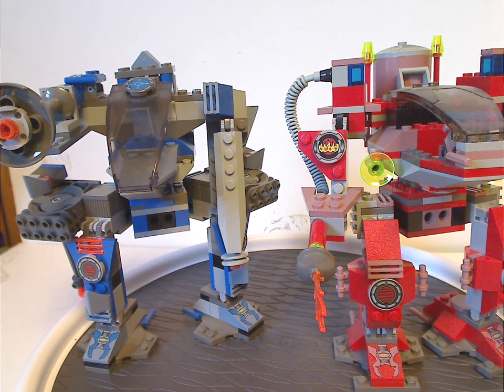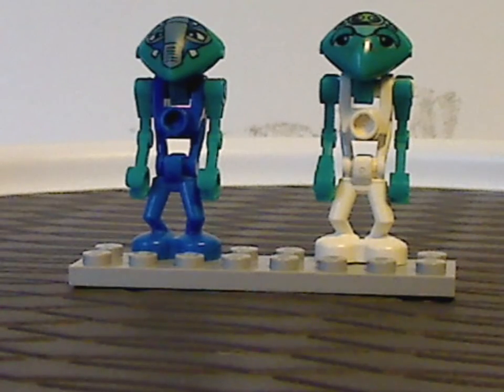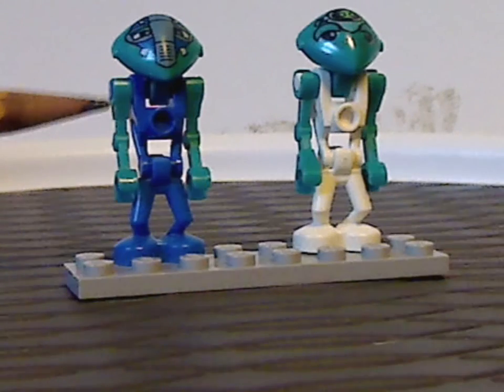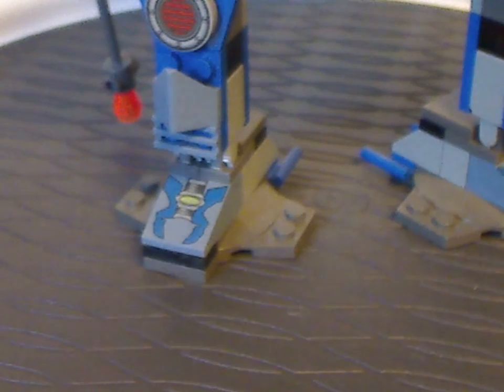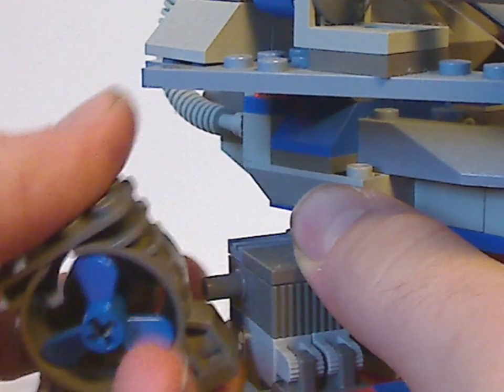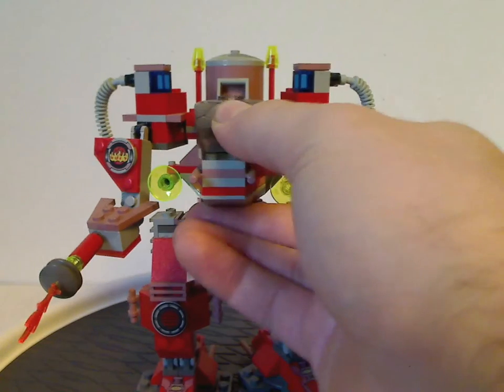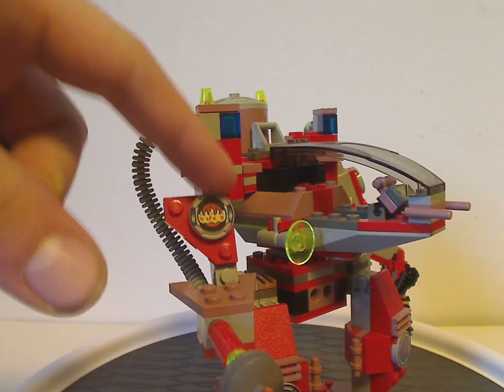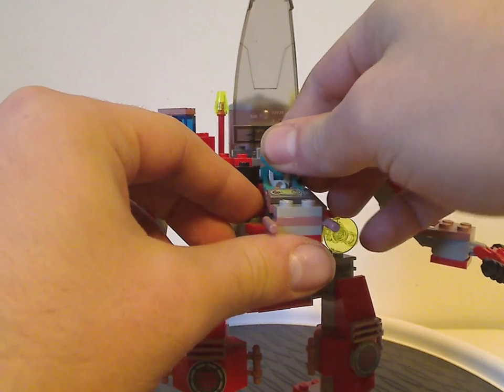Lego Life On Mars Review: Red Planet Protector & Recon Mech RP 2001